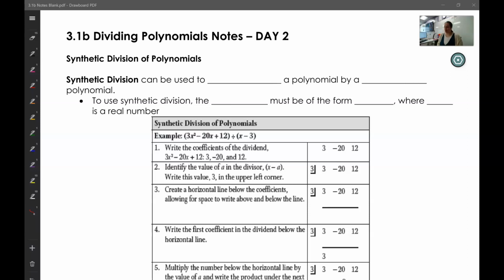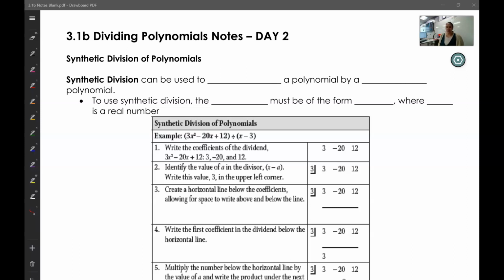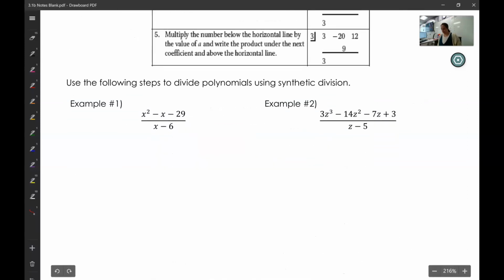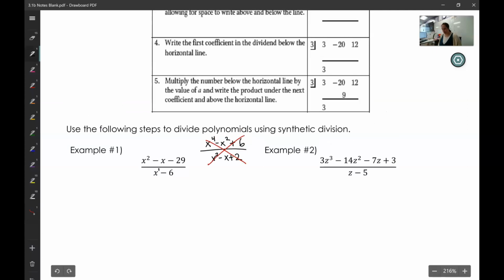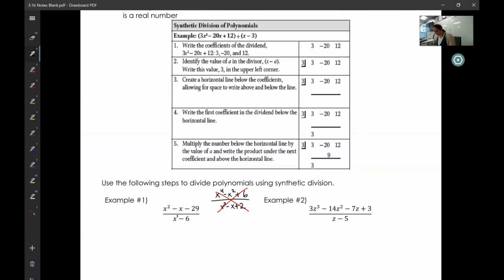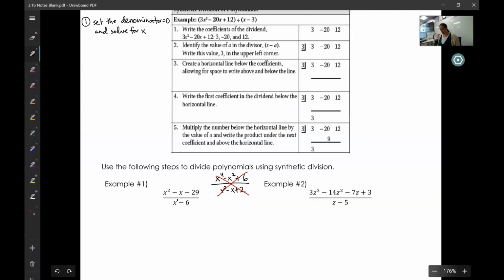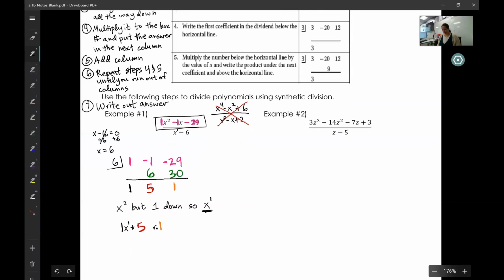SecMath3 3.1b Lesson Pt 1